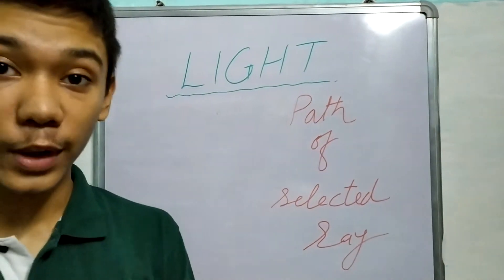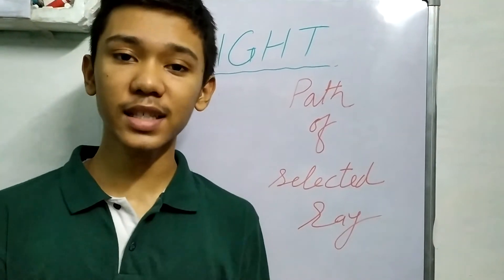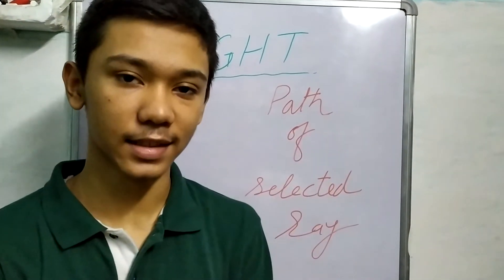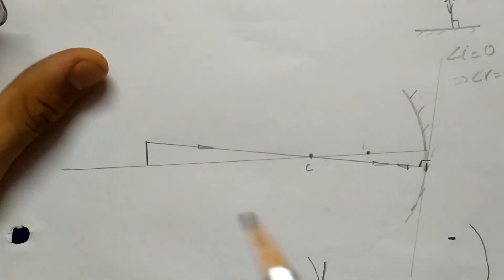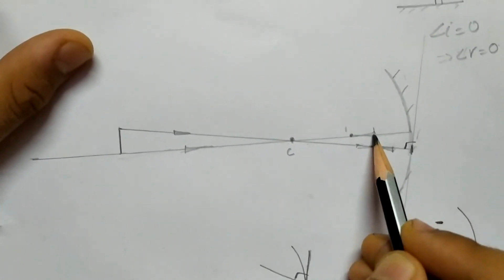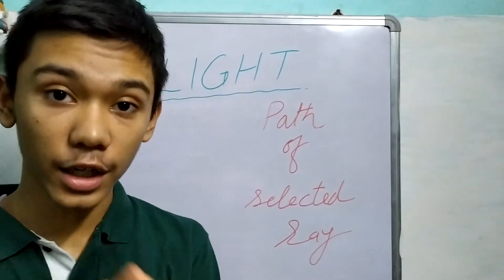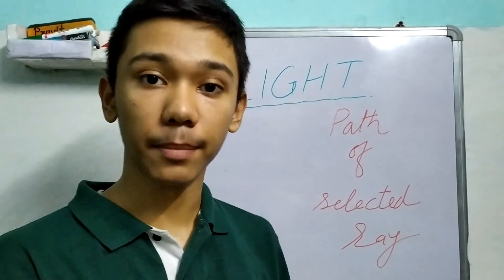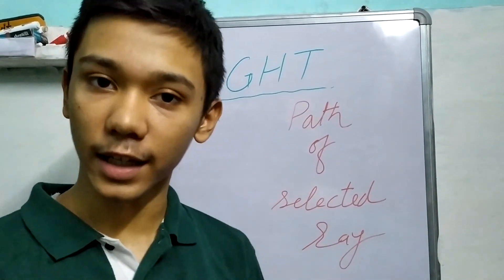Light Part 6. Paths of special rays .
You can figure out how images will form using a spherical mirror ON YOUR OWN if you understand the paths of a few very special rays . This video will help in a better understanding of ray diagrams .